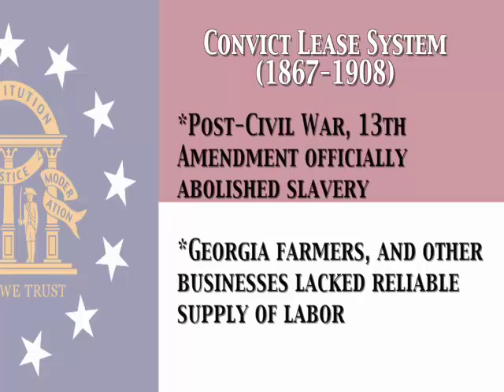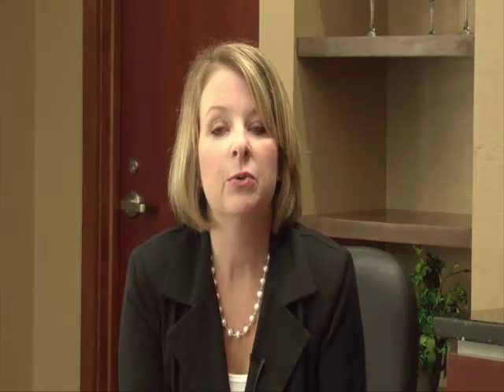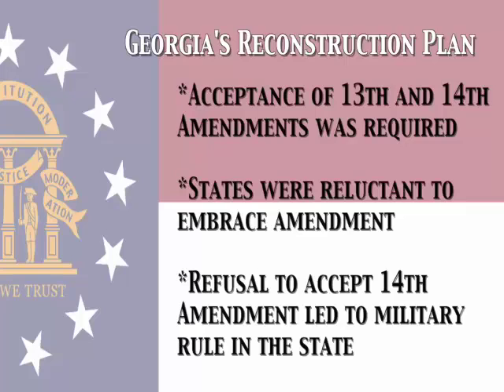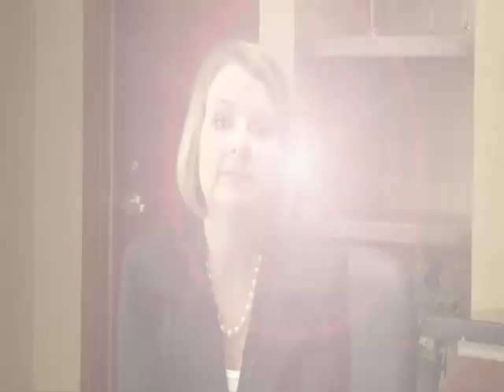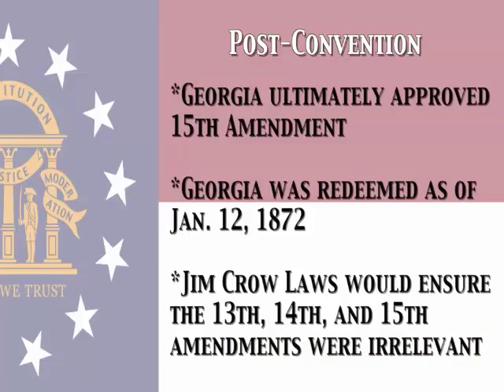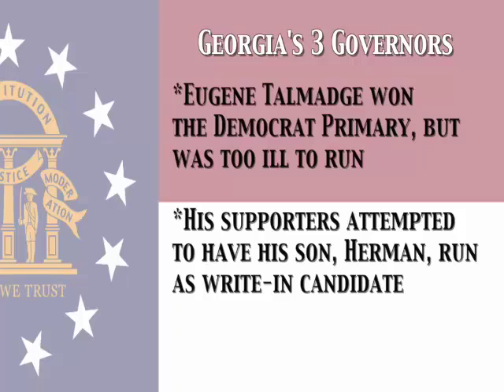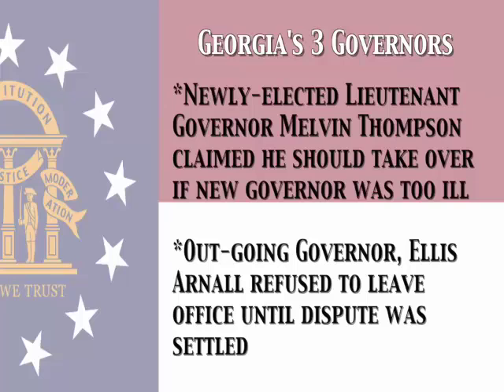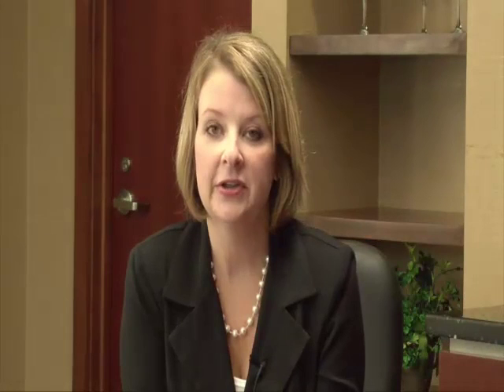Lecture 2 - Political History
This video is intended for use by students enrolled in Georgia Government Review.

Video credit: Dr. Sarah Kuck, Darton State College